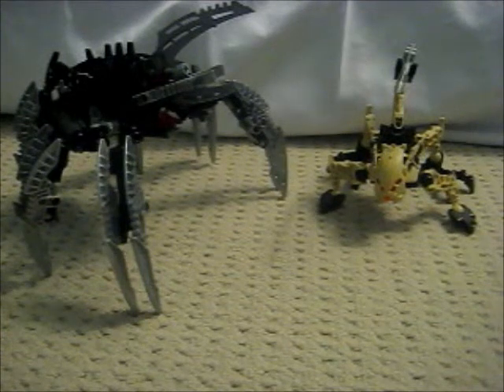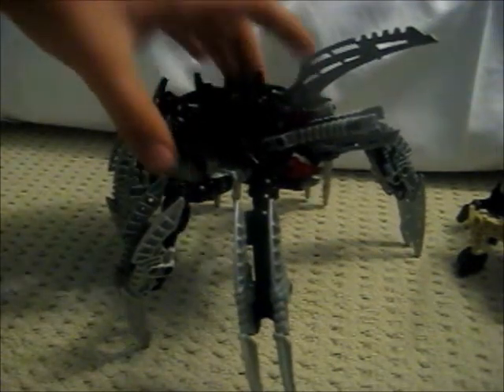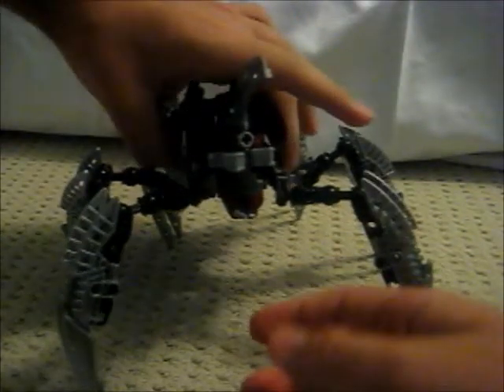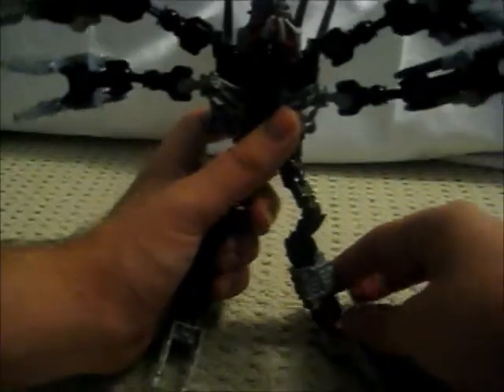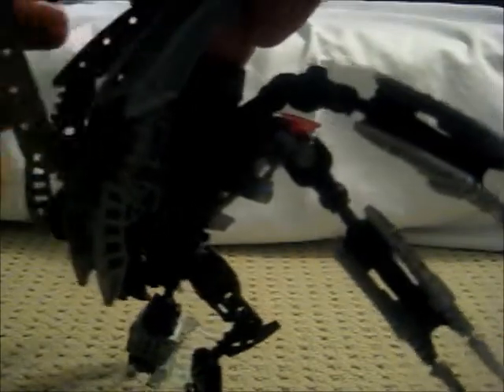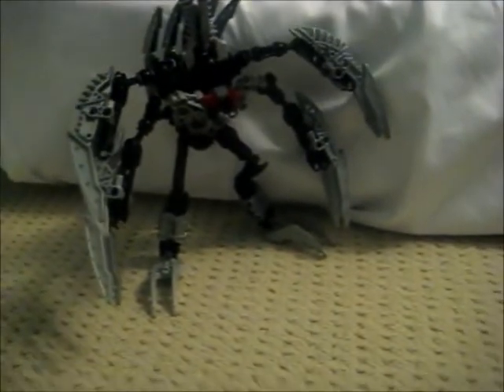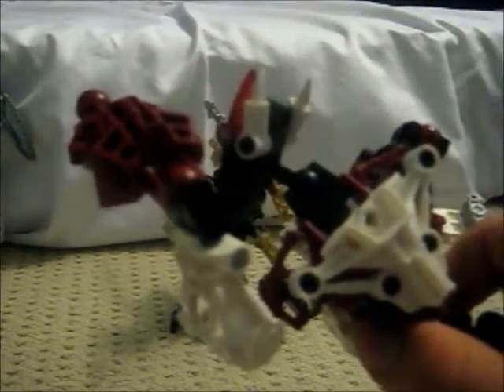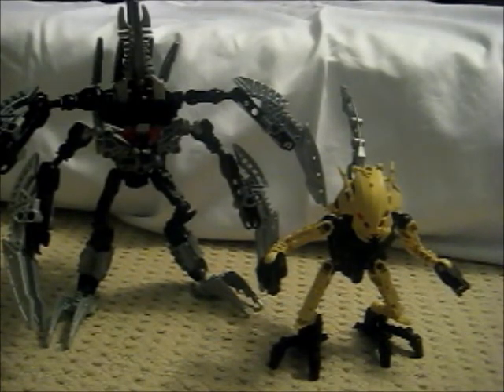Rahi Wars Review: Stingblade and Zap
Based off the characters created by Skyshadow421!